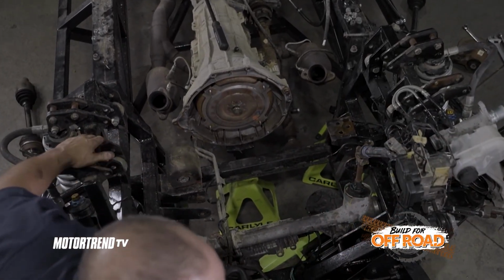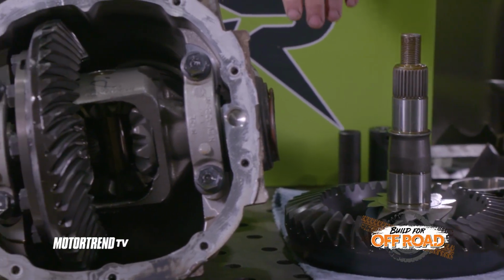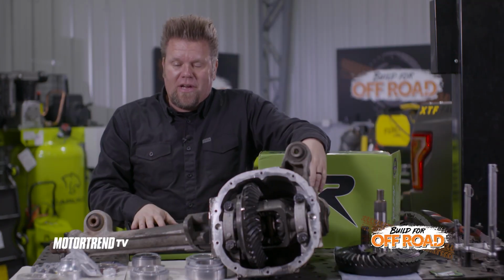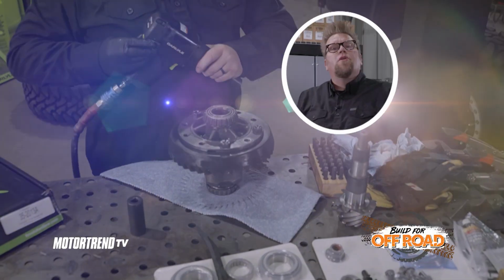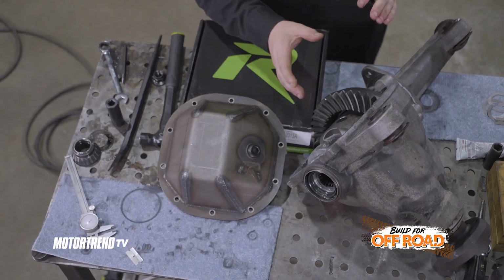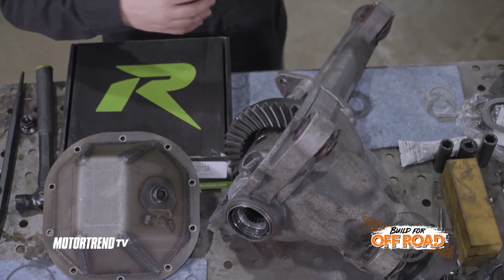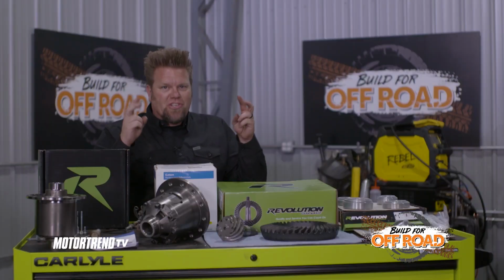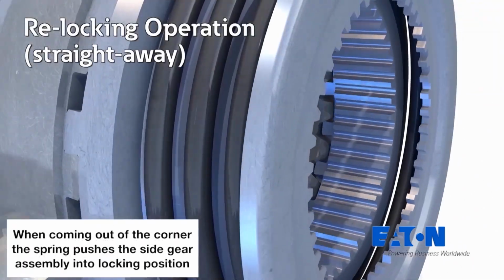Regearing the Factory Five XTF with Revolution Gear & Axle + Detroit Locker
In this episode of Build For Off Road, we’re regearing the Factory Five XTF with a complete Revolution Gear & Axle setup — and adding serious traction with an Eaton Detroit Locker in the rear.

When Factory Five originally built this truck, they added a supercharger to handle the 37” tires, but the real performance upgrade comes from regearing the differentials. That’s where Revolution Gear & Axle comes in: precision heat-treated gears, veteran-owned quality, and a no re-box policy that guarantees perfect fitment every time.